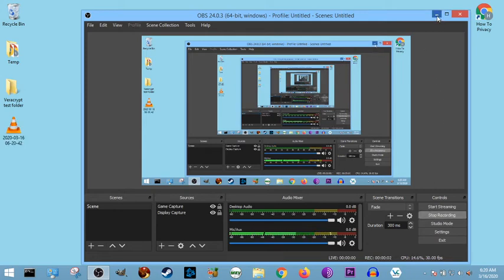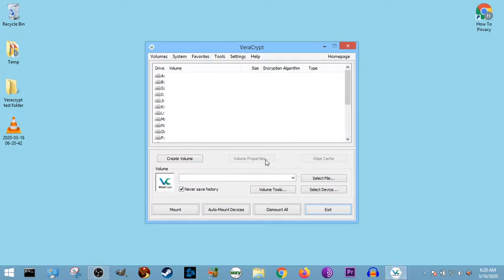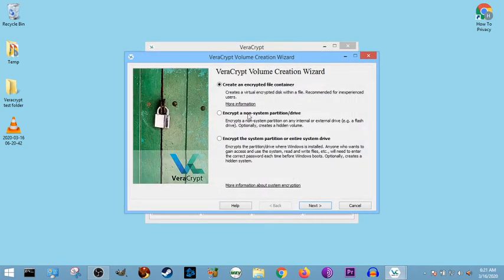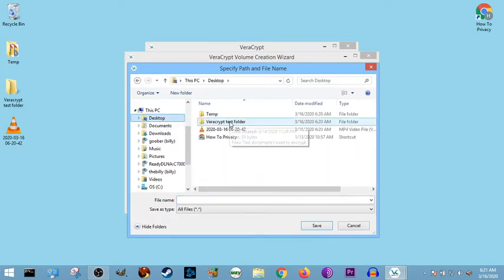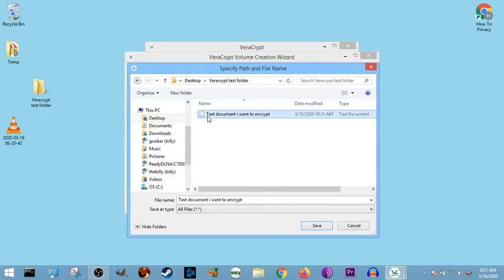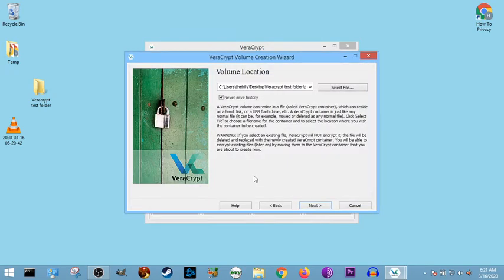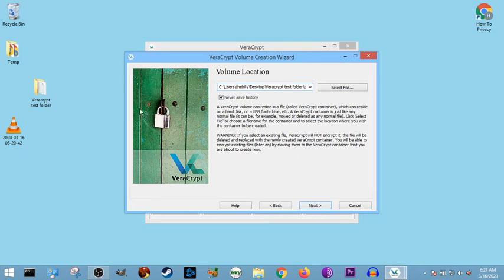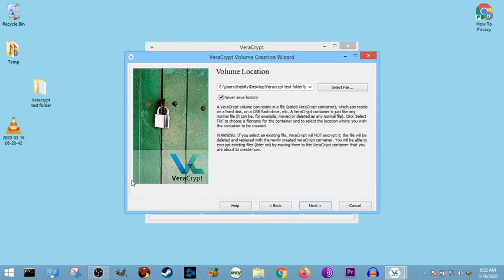Learning Veracrypt Part 5, Selecting where your file goes